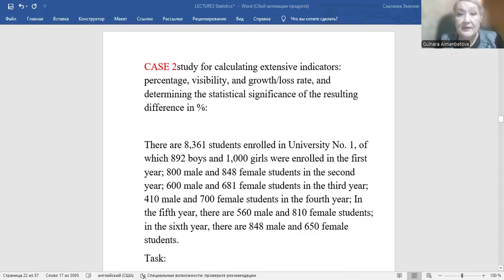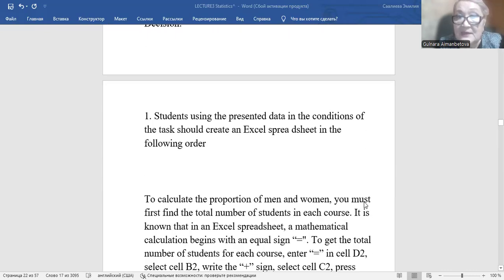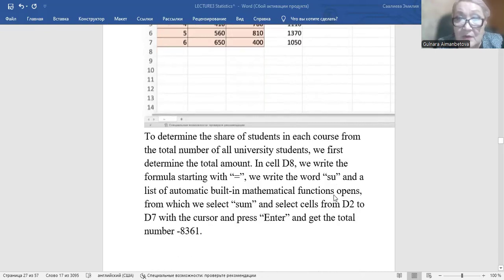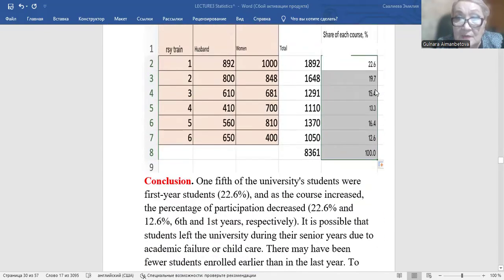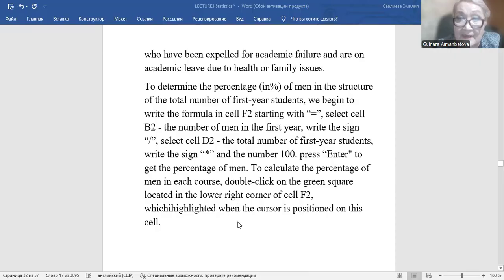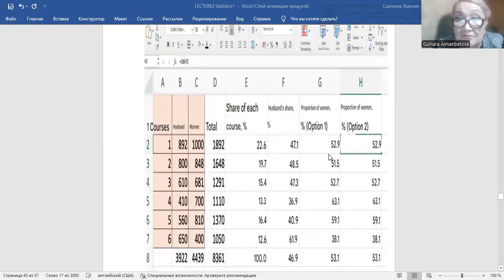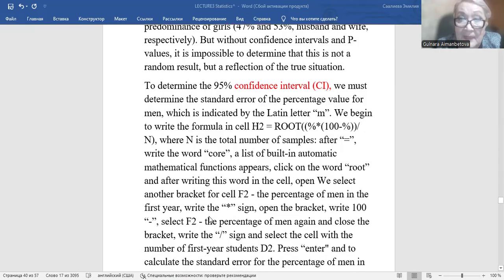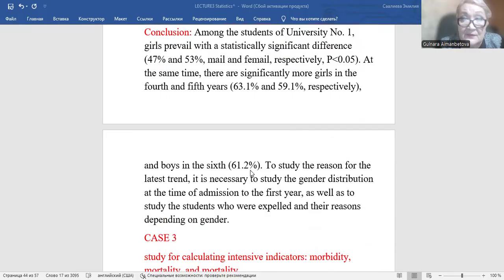LECTURE 3.part 3.Extensive indicators: percentage, visibility, and growth/loss rate